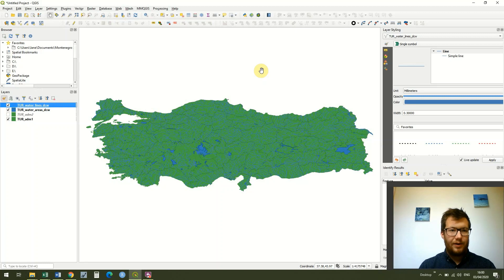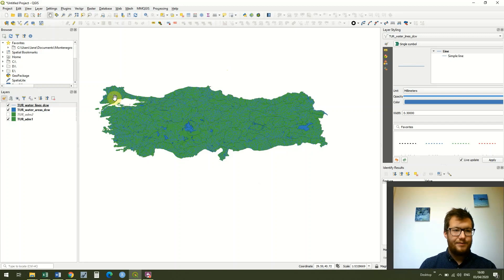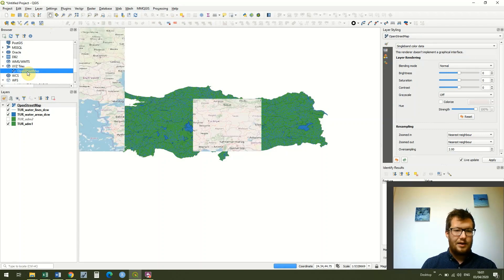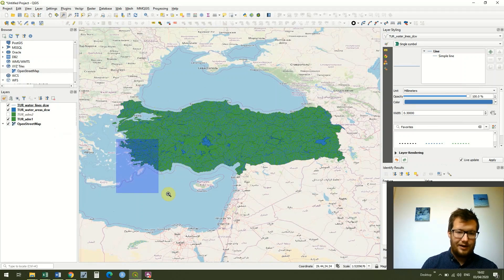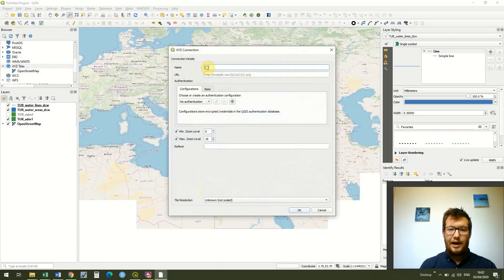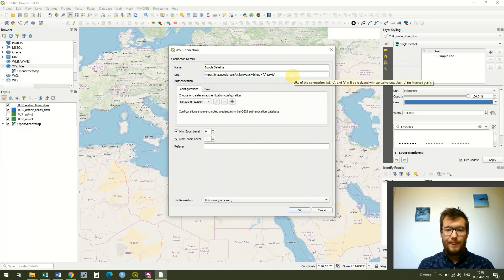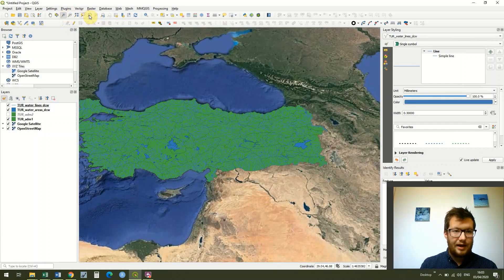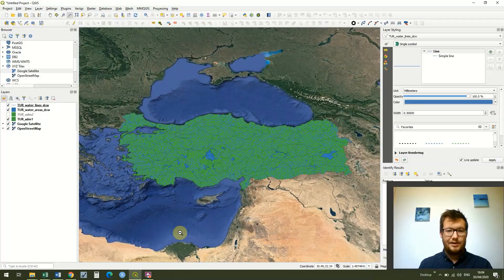QGIS Lesson 7 - Adding Background Mapping Using xyz Tiles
Welcome to the seventh lesson of DMAD - Marine Mammals Research Association's free series on QGIS. Often our projects can seem out of context as soon as we begin to zoom out. This lesson shows us how we can a) add the pre-installed OpenStreet map to our map in QGIS and b) install other background mapping which we can use.

but are available to download for free DMAD in no way created or owns this data. They are just there so they are easier to find.

There are further options (other than google satellite) added below the lesson